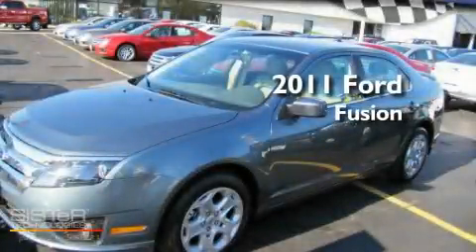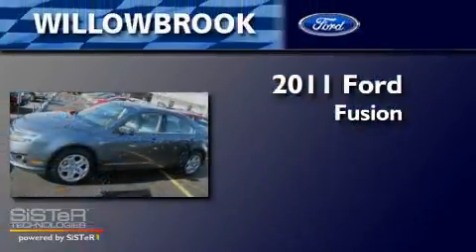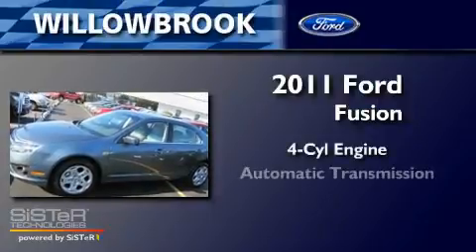2011 Ford Fusion Willowbrook IL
Year: 2011
Make: Ford
Model: Fusion
Engine: 4 Cyl.
Trans.: Automatic With Overdrive
Exterior: Blue
Miles: 10

Willowbrook Ford
7301 S Kingery Hwy